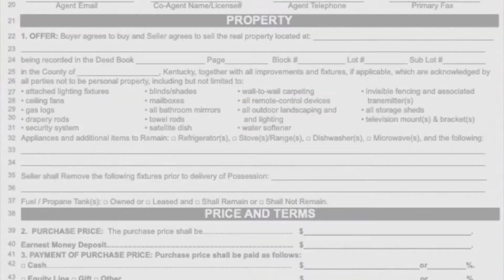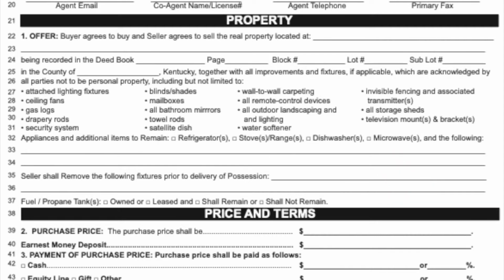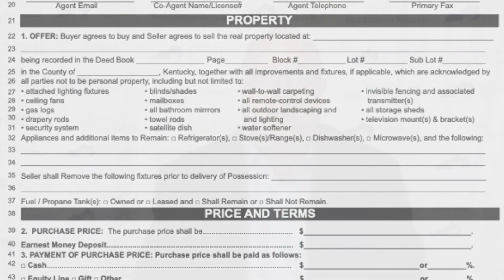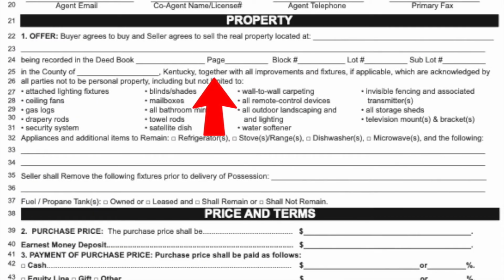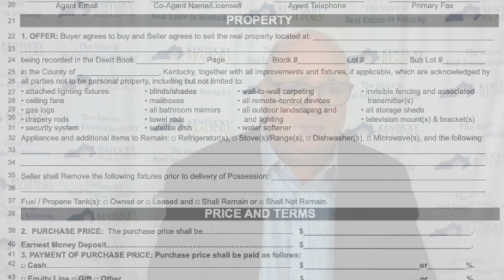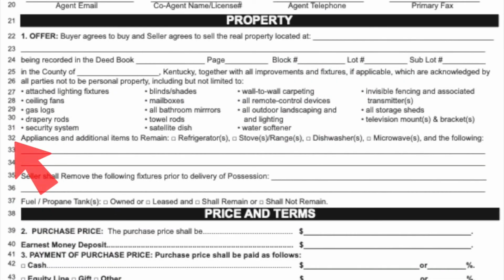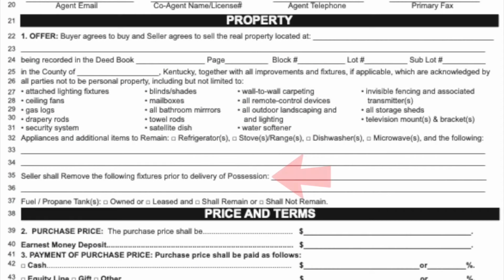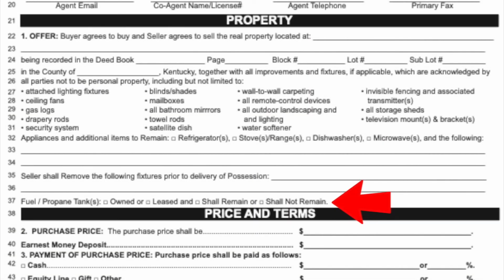Kentucky Statewide Contract - Part 2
This is part 2 of the training for the Kentucky Statewide Residential Contract produced by Kentucky REALTORS®. This video covers the Property/Offer sections of the contract.